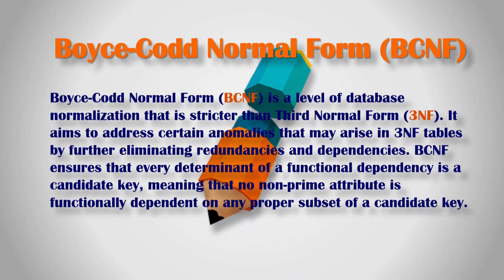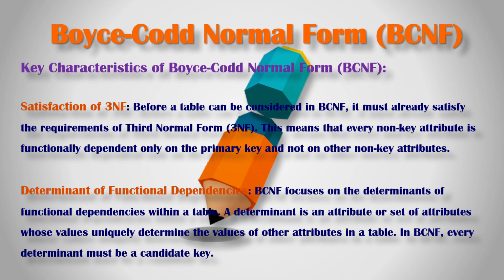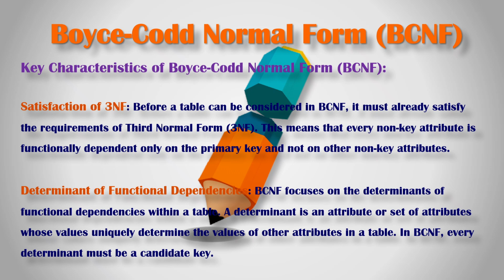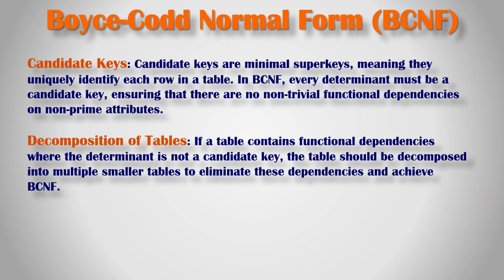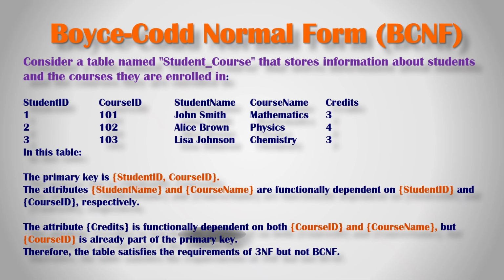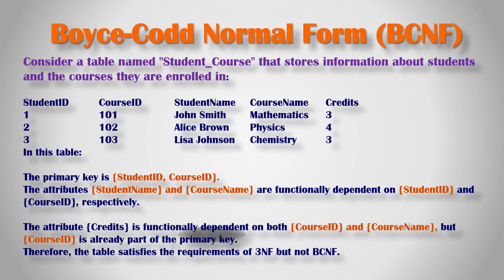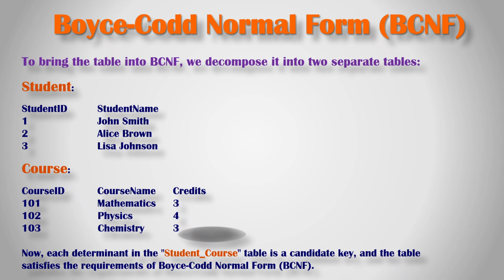Boyce Codd Normal Form BCNF.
Boyce–Codd Normal Form (BCNF) is a level of database normalization in Database Management Systems that helps eliminate redundancy and ensure data integrity.

🔹 Definition

A relation (table) is in BCNF if:

For every non-trivial functional dependency
X → Y,
X is a super key

🔹 Key Concepts

Functional Dependency (FD): A relationship where one set of attributes determines another.

Super Key: A set of attributes that uniquely identifies each row in a table.

Non-trivial FD: When Y is not a subset of X.